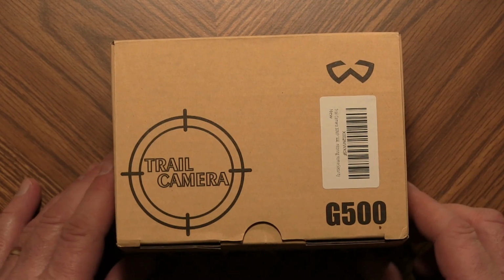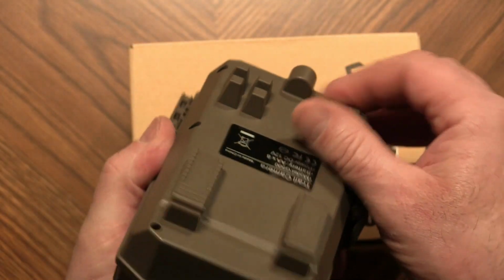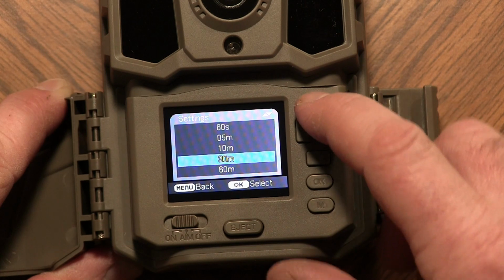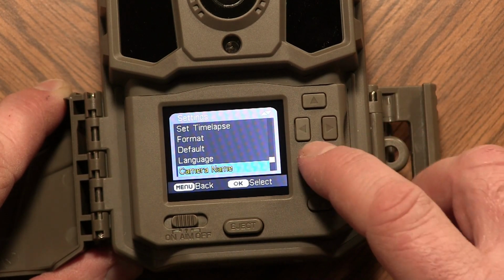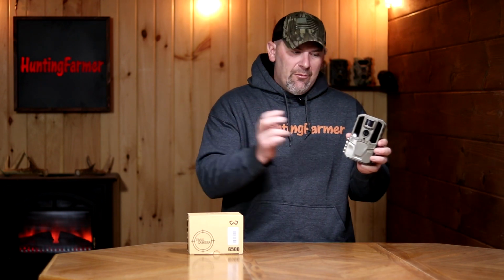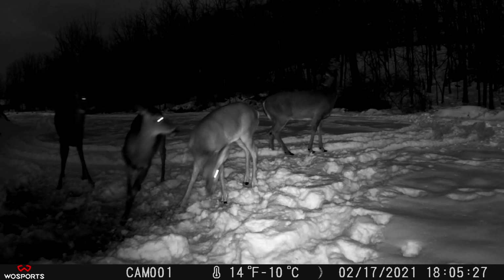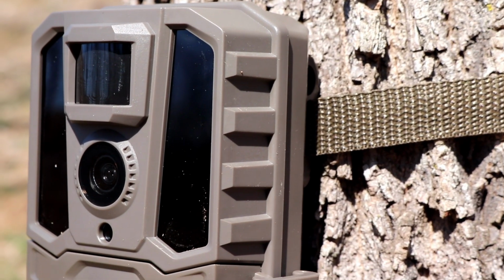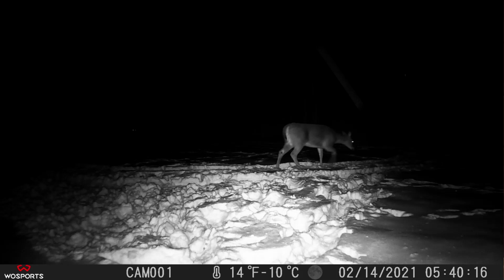Wosports 30MP Trail Camera: Field Test and Review!!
~ HuntingFarmer  Merch~

An unboxing, review, and field testing of the 30mp Wosports trail cam. Sample videos/pictures included.

Timestamp links for quick access:
Unboxing 0:0329
Menu Settings 2:21
Sample Videos and Photos 5:43
Final thoughts/ Pros/Cons 8:38